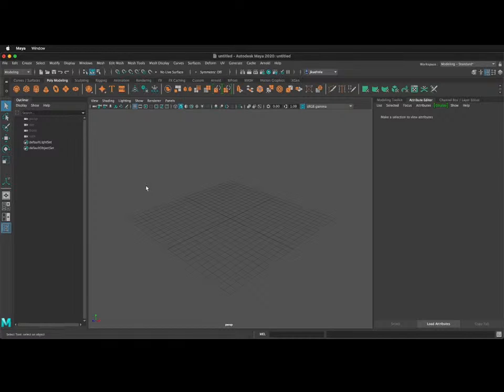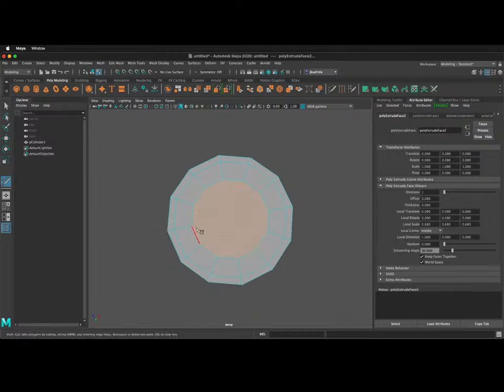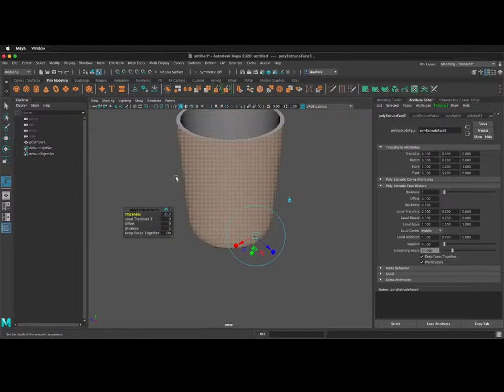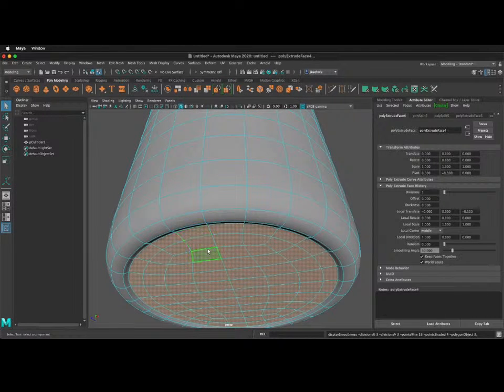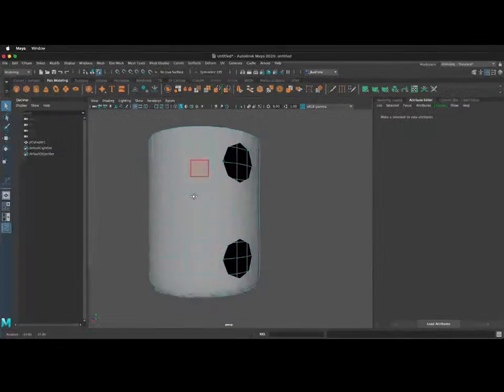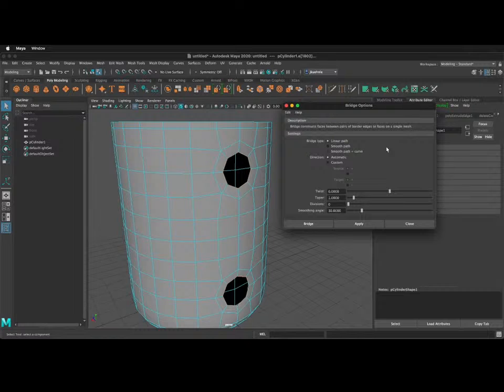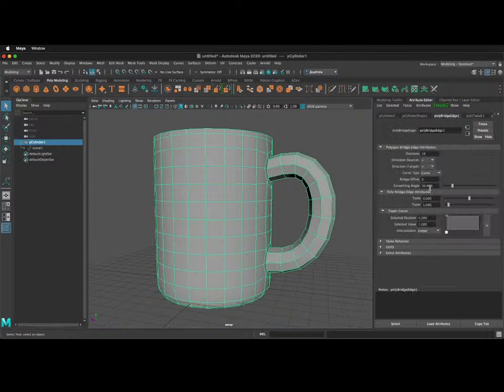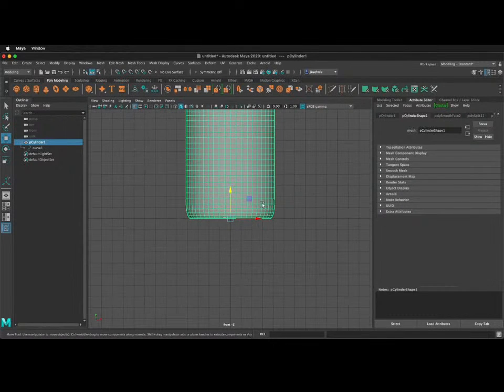Autodesk Maya | How to Model a Watermill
This video tutorial is about how to model a watermill in Autodesk Maya